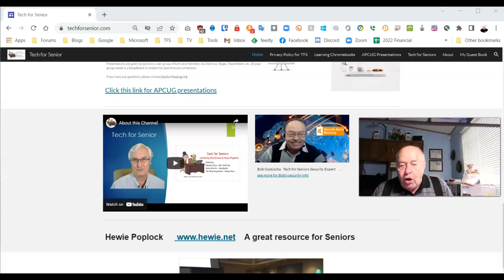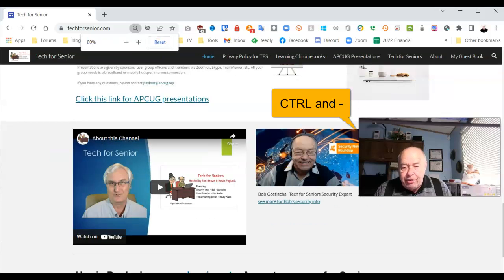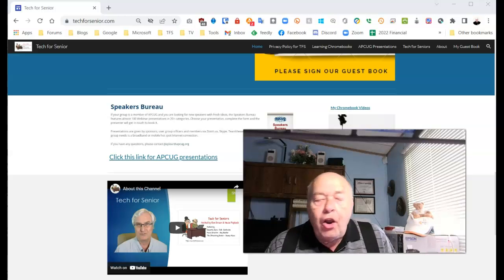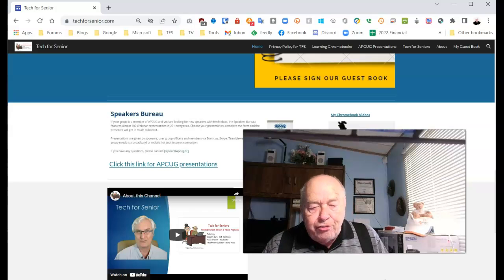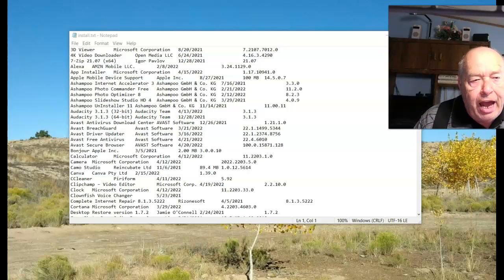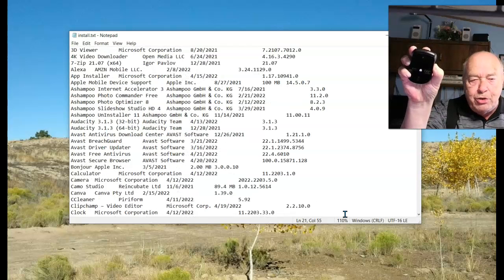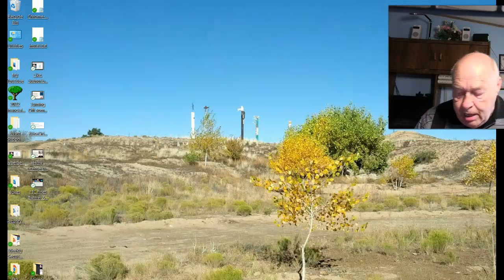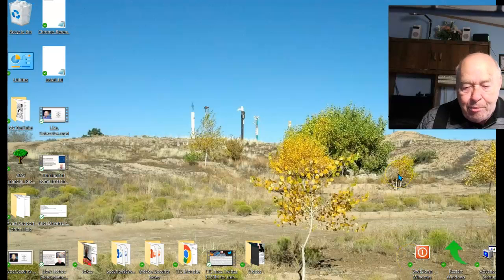Making Things Larger and/or Smaller - Windows OS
Two easy ways to increase or decrease size when using the internet or  using apps on Windows